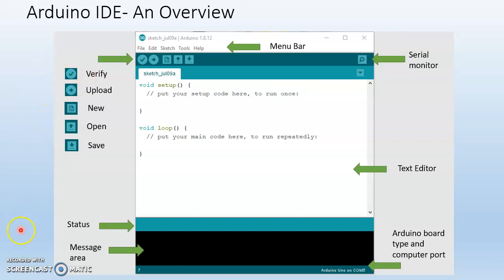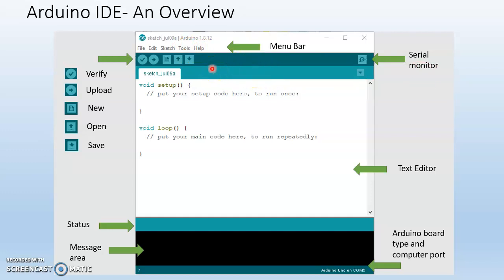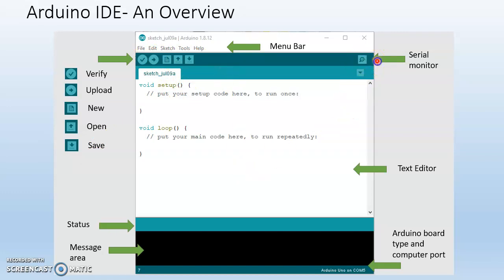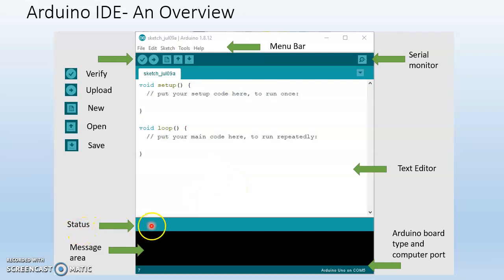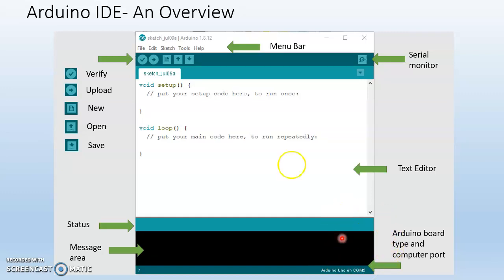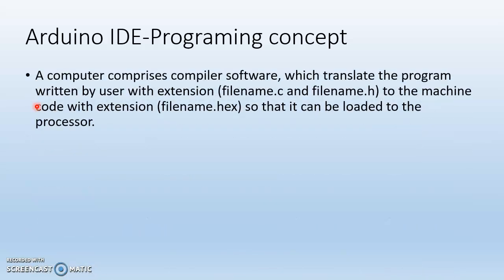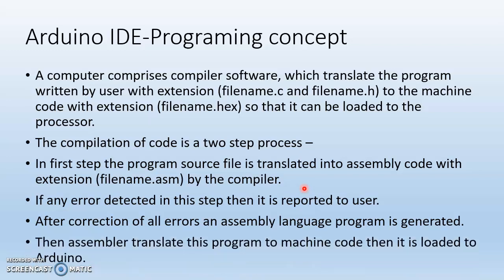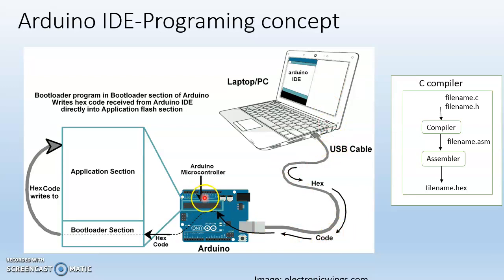Arduino programming concept (Arduino IDE)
This video explains Arduino programming concept